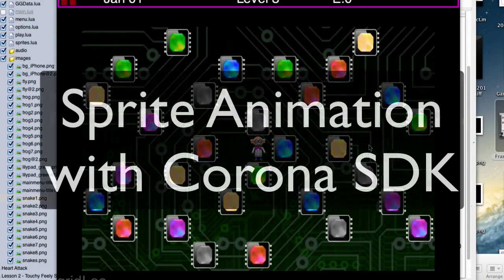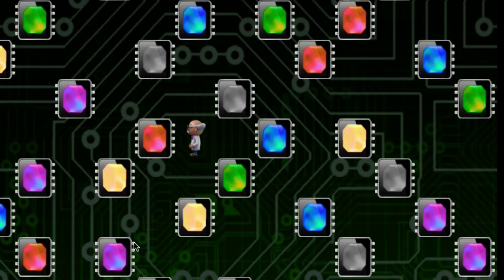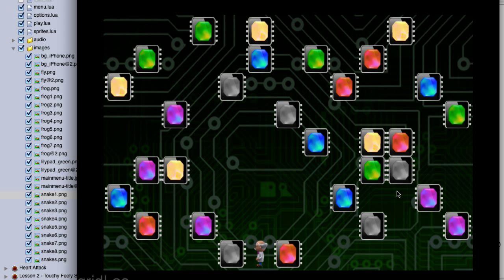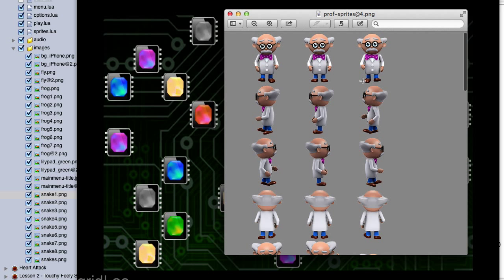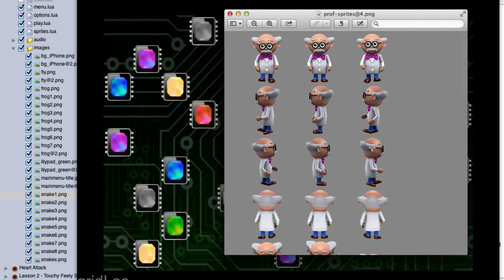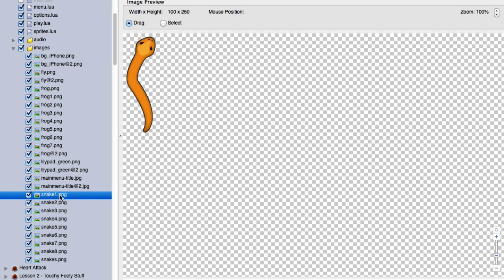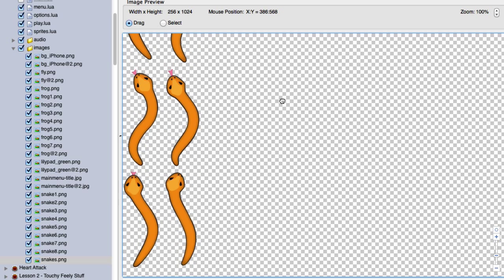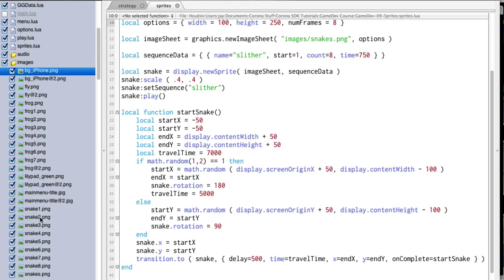Sprite Animation w/Corona SDK - Overview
This is the intro video for Section 8 of the Beginning Mobile Game Development course where we learn about sprite animation using image sheets.